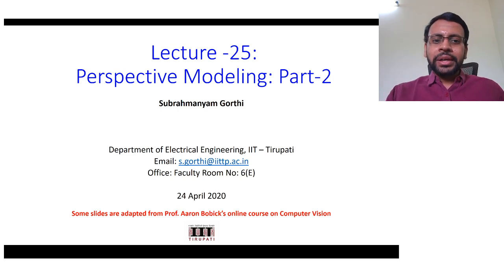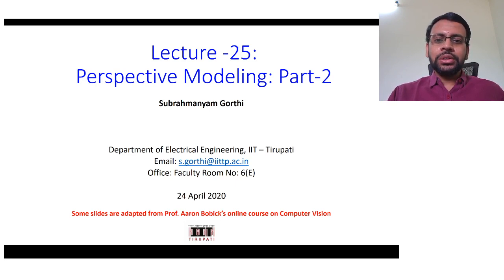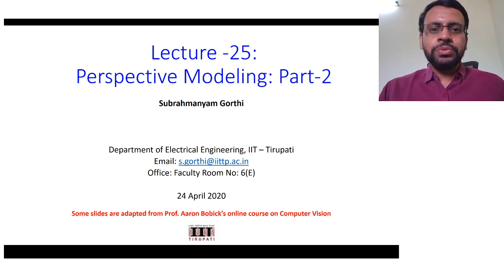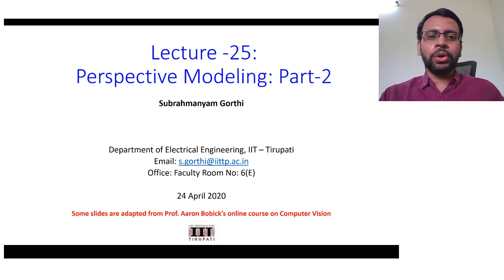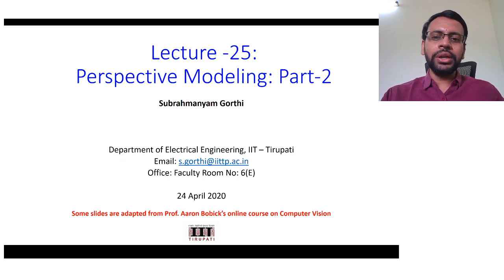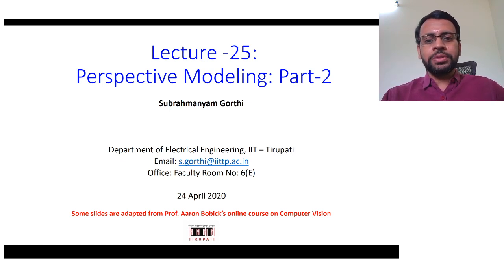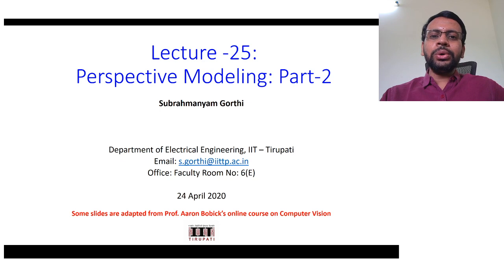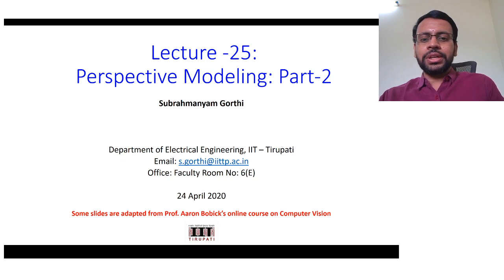Computer Vision Lecture-5: Modeling of Perspective Projection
The following topics are discussed in this video:
(1) Mathematical modeling of perspective projection
(2) Uniform coordinates-based representation of the perspective projection
(3) Vanishing Points
(4) Mathematical proof for the intersection of parallel lines in perspective projection
(5) Mathematical modeling of orthographic projection (parallel projection)
(6) Mathematical modeling of weak perspective projection